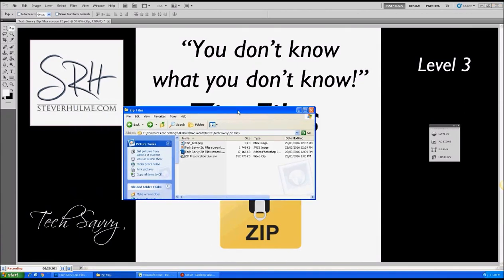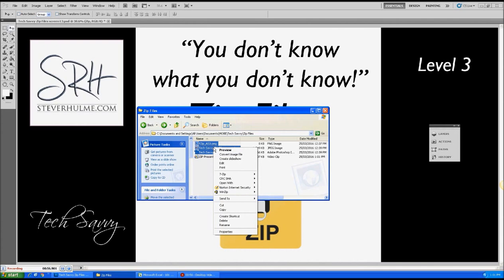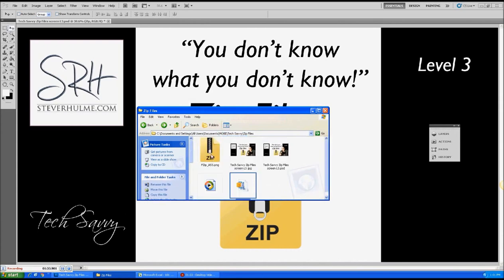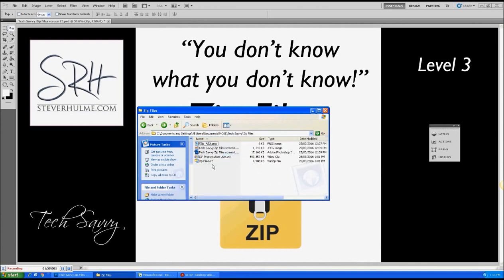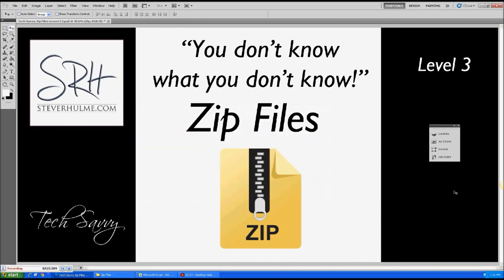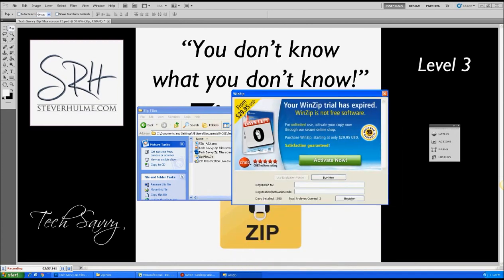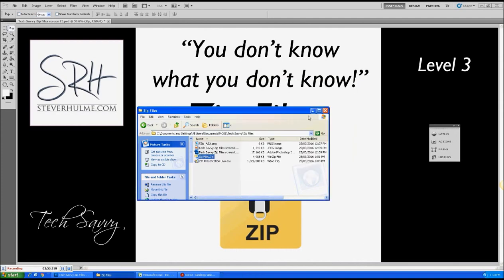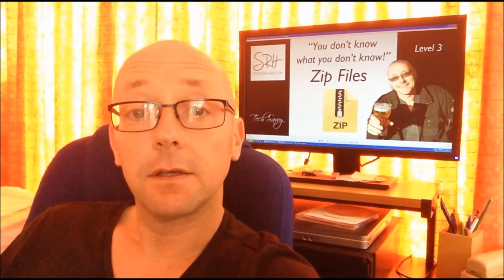Tech Savvy You don't know what you don't know Zip Files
Tech Savvy - http:/ - 'you don't know what you don't know' back to basics videos for the beginners in computing.
Zip files.
Let me help you take the frustration out of computing. Also give you a helping hand by fast tracking you through some of the short cuts to computers.